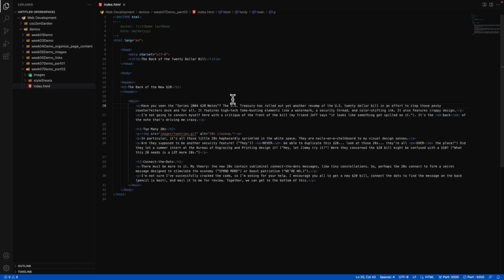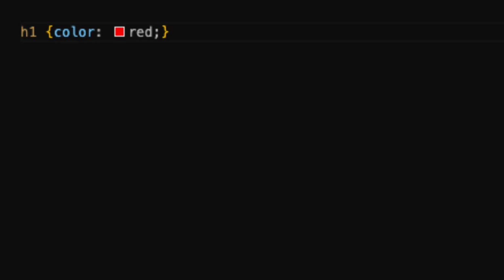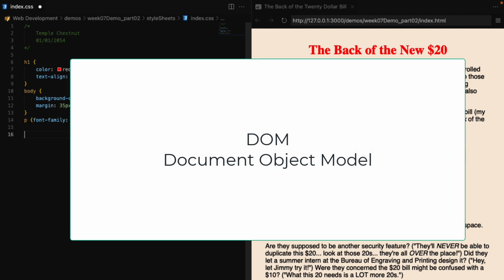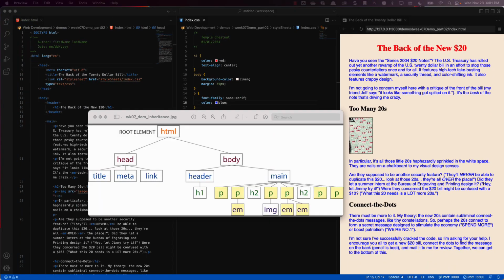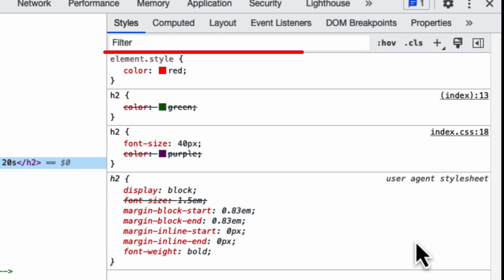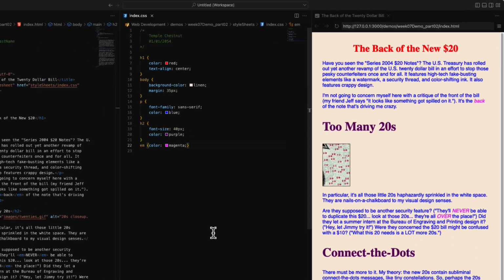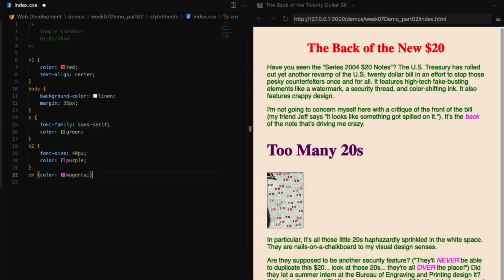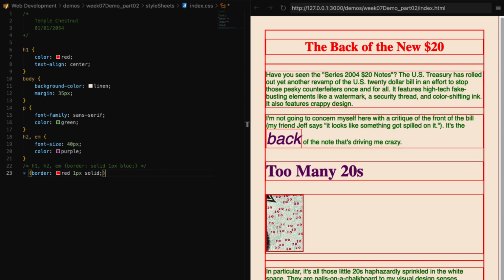Week 07 CSS Anatomy DOM Inheritance Conflicting Styles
Table of Contents:

00:10 - Introduction
01:22 - Link (link) Element
01:35 - Rel Attribute
01:38 - Href Attribute
01:45 - Type Attribute
02:29 - The element selector
04:55 - Hierarchy
05:01 - DOM Document Object Model
06:04 - Descendant Elements
06:17 - Child Elements
06:27 - Ancestor Elements
06:38 - Parent Element
06:50 - Sibling Elements
07:01 - Inheritance and Inheriting Styles
12:19 - Specificity